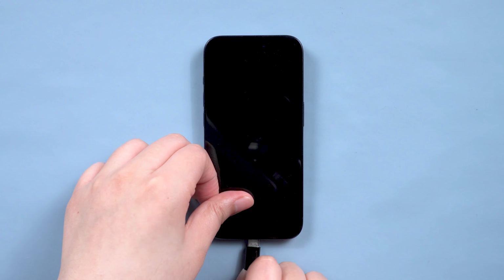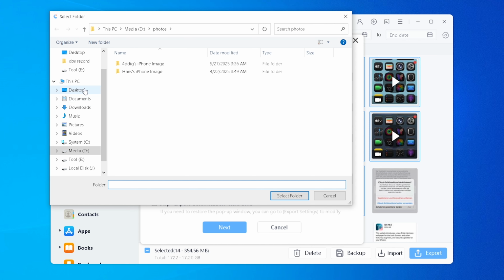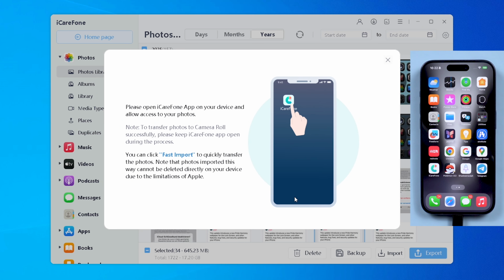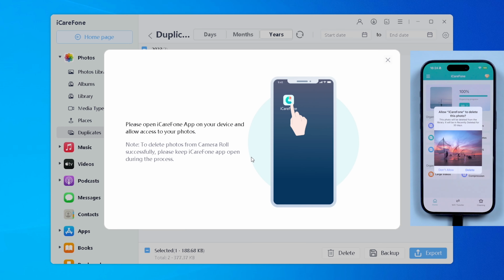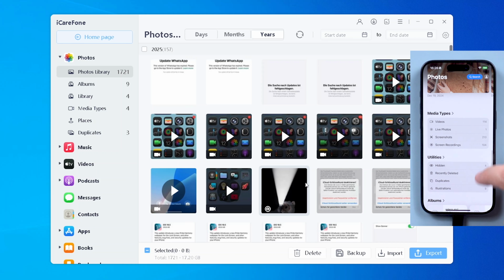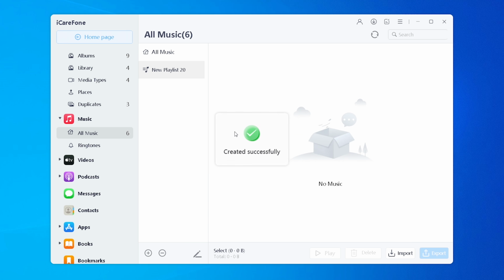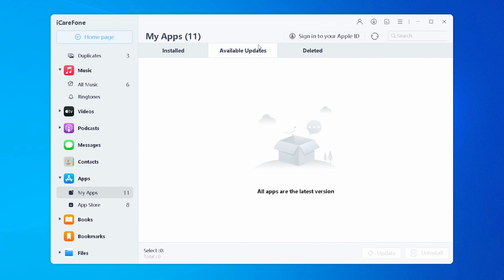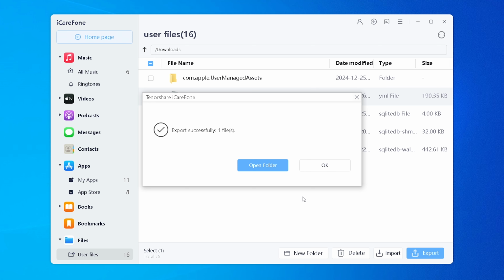Tenorshare iCareFone Guide - How to Manage / Clear iPhone Storage (iOS 26)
In this step-by-step guide, learn how to clear up space and manage your iPhone storage efficiently using Tenorshare iCareFone — the ultimate iOS file manager for Windows & Mac!

⏱ *TIMESTAMP*
00:03 Intro – How to Manage / Clear iPhone Storage
00:17 Manage iPhone storage with iCareFone
00:30 Export Photos and Videos
01:09 Import Photos and Videos
01:30 Scan and Delete Duplicate Photos
01:53 Hide/Unhide Photos and Videos
02:18 Import/Export Music and Video Apps Library
02:41 Create New Playlists
03:00 Remove and Update Apps
03:18 Search and Install Apps

🔧 Whether you’re battling “Storage Almost Full” alerts, organizing files, or just want more control over your device, this video shows you how to:

✅ Delete large or unnecessary files in bulk
✅ Transfer photos, videos, and music to your computer
✅ Back up data selectively without iCloud
✅ Manage app data and junk files
✅ Free up gigabytes of space in minutes!

💡 Compatible with the latest iOS update, iCareFone is the perfect alternative to iTunes for anyone who wants an easier, faster way to manage their iPhone or iPad.